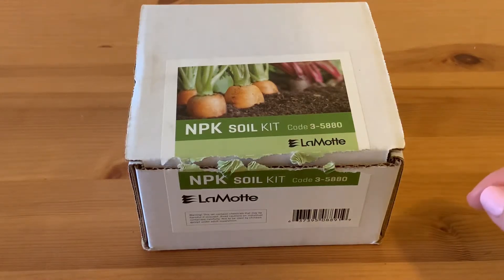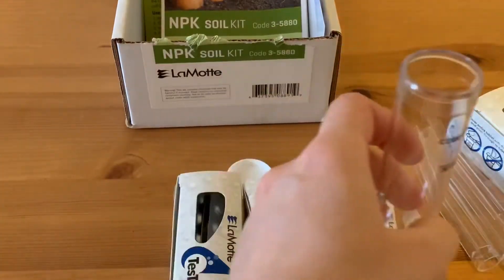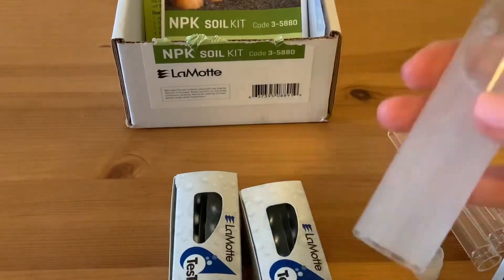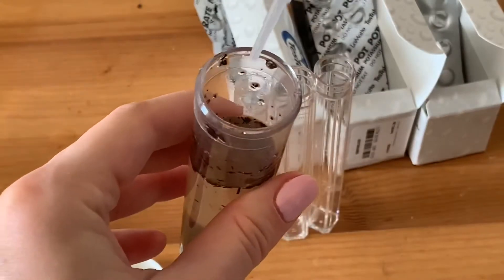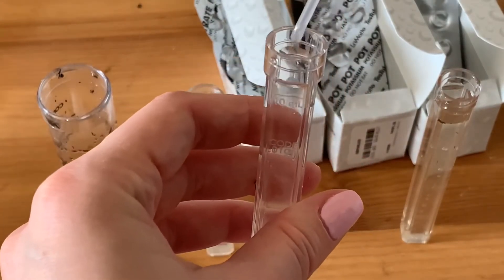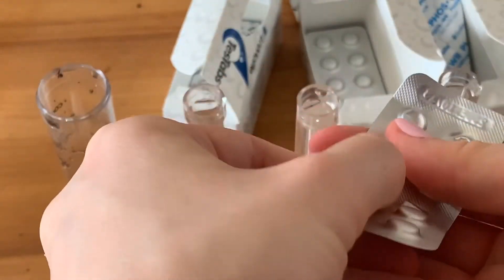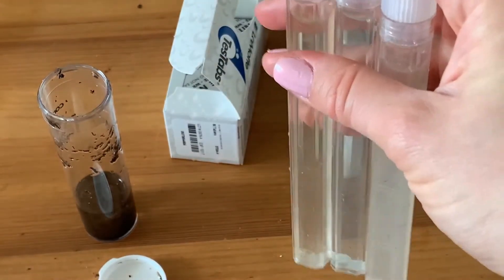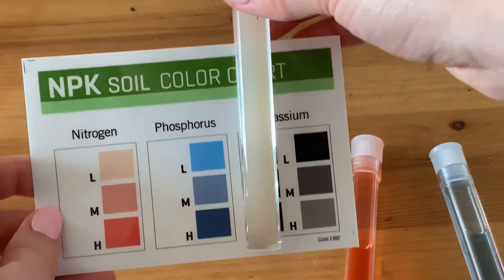NPK soil test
Learn how to test your soil for nutrients at home with a simple kit. In this video, I describe how to use LaMotte kit and interpret the results with a color chart.